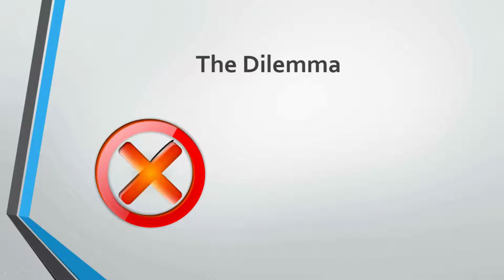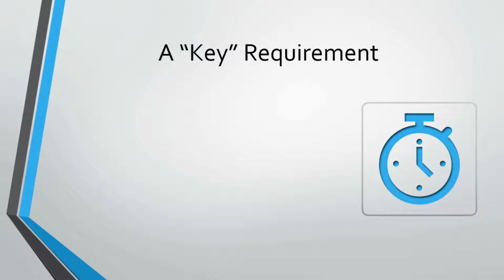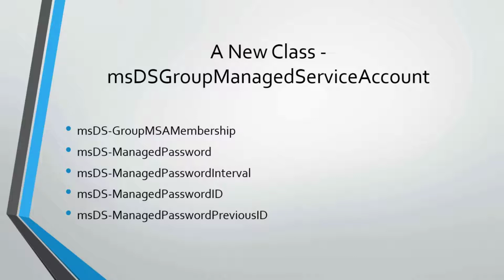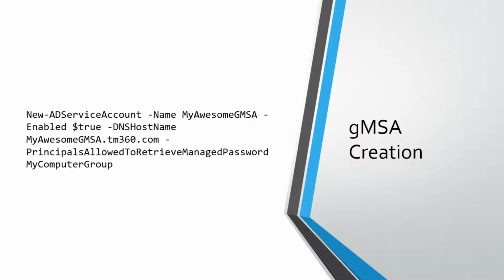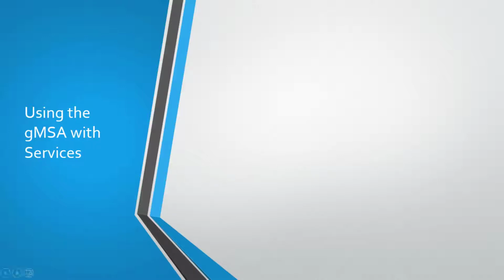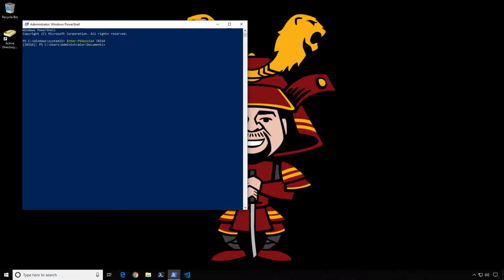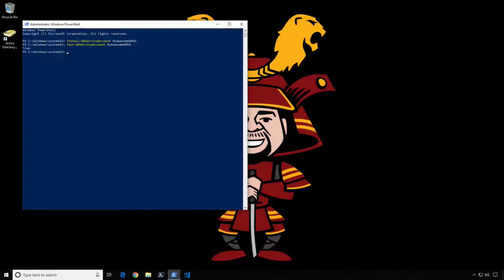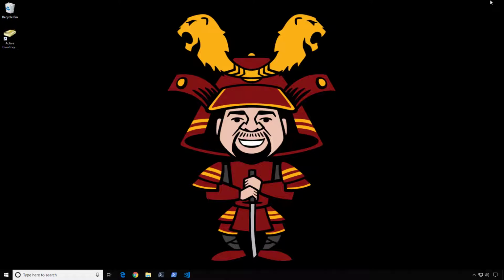MVPDays - Securing Service Accounts The Modern Way - John O'Neill Sr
Service Accounts are a fact of life, some services just won’t run correctly under standard built-in contexts. Unfortunately, many organizations historically addressed this problem by creating dedicated user accounts. The problem is these accounts are often forgotten, their passwords not regularly changed. This creates a sizable security hole! Microsoft addressed this problem years ago with MSAs, evolving these to GMSAs in the latest Windows Server versions. This session will explain what these accounts are, the difference3s between them, and when to use each. I’ll also show you how to find any lingering dedicated service accounts on all the servers in your organization using a custom PowerShell script.